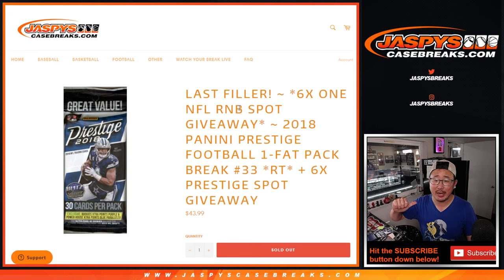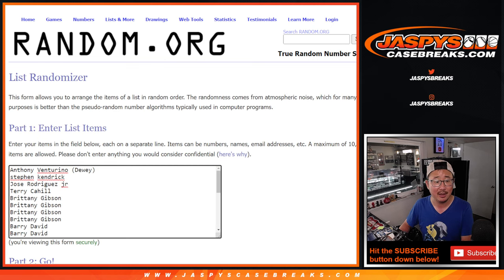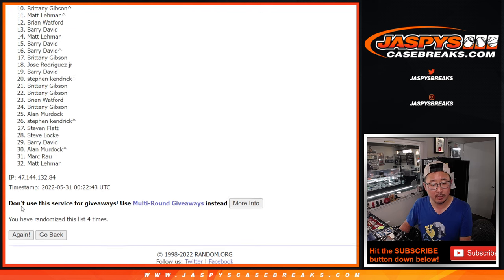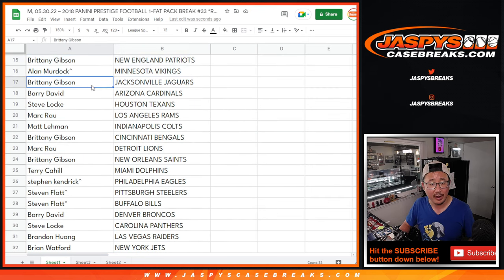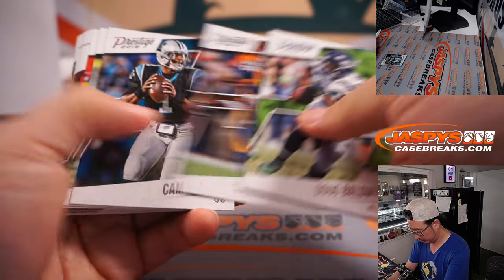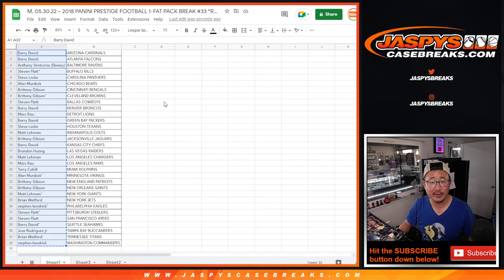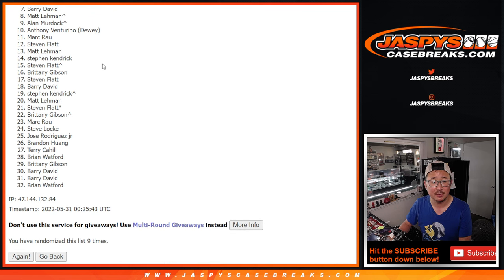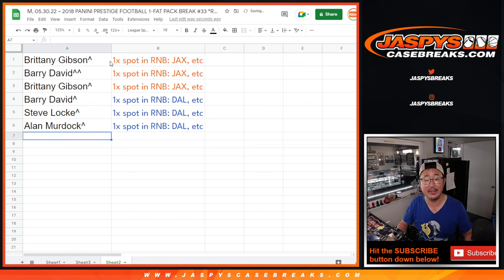M, 05.30.22 ~ 2018 PANINI PRESTIGE FOOTBALL 1-FAT PACK BREAK #33 *RT*